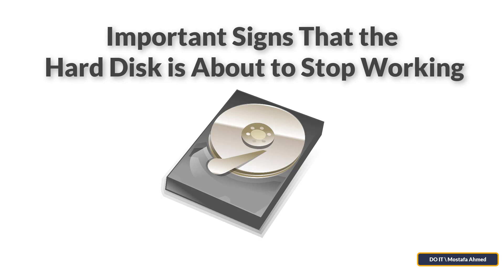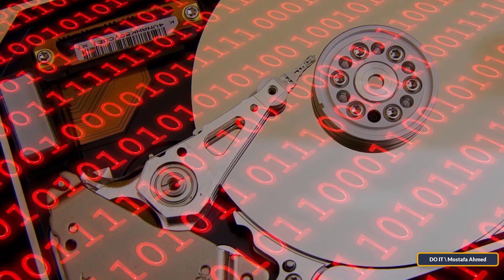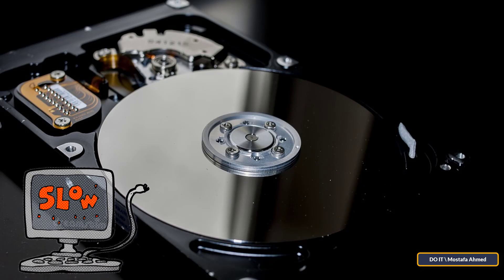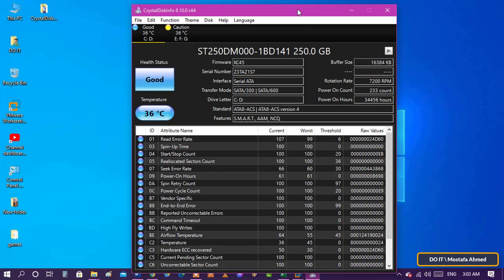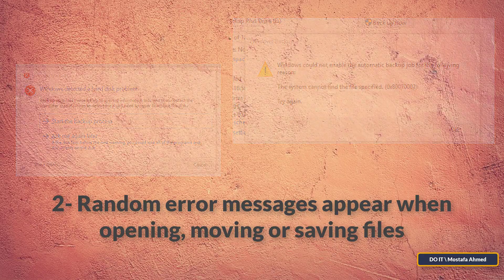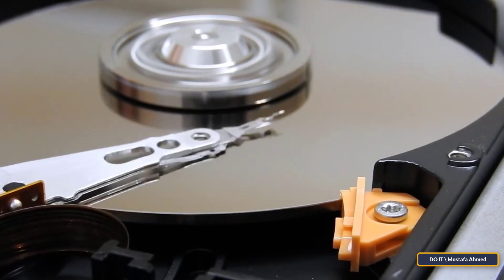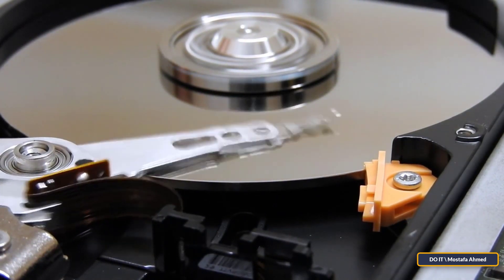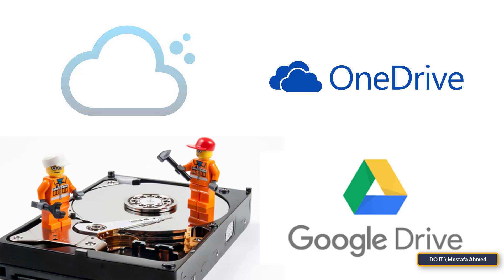Early Warning Signs of Hard Drive Failure on Your Computer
In this video, I explain the signs that indicate that the hard disk in your computer is approaching, or in other words, explain some simple methods through which you verify the health of your hard drive .. On average, the hard disk has a lifespan of 5 to 10 years, and it may be less if The drive was exposed to high, variable temperatures and more humidity than usual. In the video there are basic signs. If they appear on your computer, make sure that they are due to the approaching failure of your hard disk .. Watch the video to learn about these signs in detail.
The most important signs of an approaching hard drive failure are:
1. Slowing Computer, Frequent Freezes, Blue Screen.
2. Corrupted Data and Accumulating Bad Sectors.
3. Strange Sounds.
How to check the health of your computer's hard drive
Early Signs of hard drive failure in your Computer System
What are the signs that the hard disk in your computer is about to stop working?
 Signs that your computer's hard disk is about to stop working
Check the health of your hard drive
Signs of a hard drive failure
Signs Hard Drive Is Failing
3 Signs Your Hard Drive Is Failing
Warning Signs And Symptoms Of Hard Drive Failure
How to install CrystalDiskInfo to check hard drive health
How to Tell If Your Hard Drive is Failing
How to Tell When Your Hard Drive is Going to Fail
Symptoms Of Hard Drive Failure
Signs Hard Drive Failure
Warning Signs due to an approaching hard drive failure on your computer
What is the Lifespan of Hard Drives
Early Warning Signs of Hard Drive Failure
3 important signs that the hard disk is about to stop working
3 signs hard drive is about to stop working
Early signs of a failed hard drive on your computer
Warning Signs Of Hard Drive Failure
Hard Drive Failure Signs
 Failure Warning Signs of hard drive
Symptoms and Signs of Your Hard Drive Failure
Common Hard Drive Failure Symptoms
How to check if hard drive is failing Windows 10
signs of hard drive failure windows 10